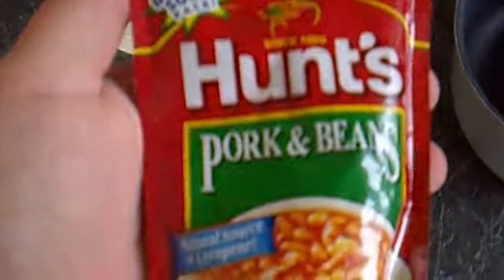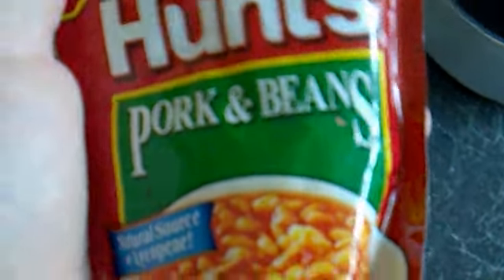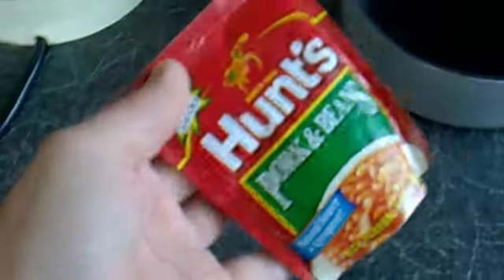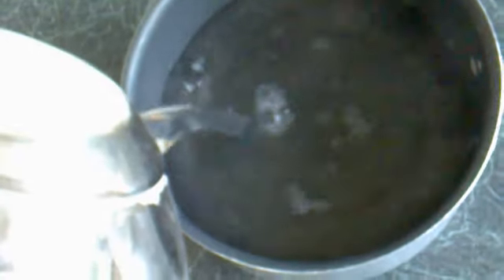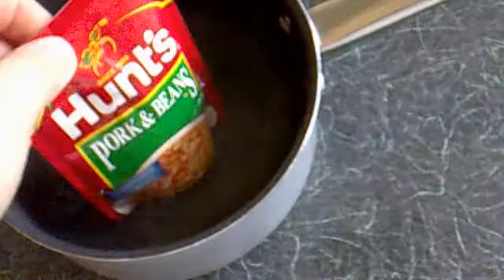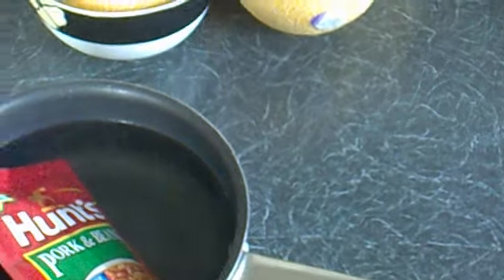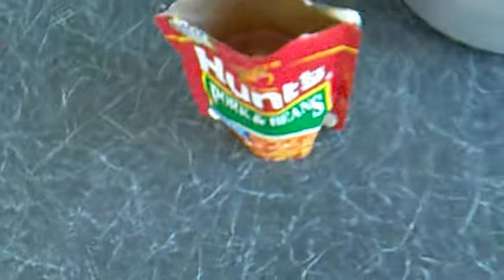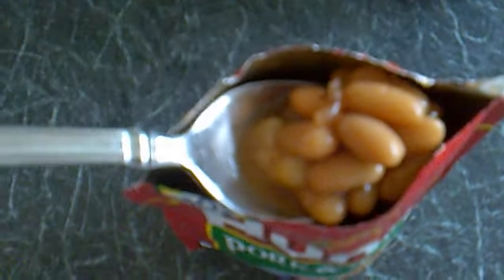How to cook hunts port with beans